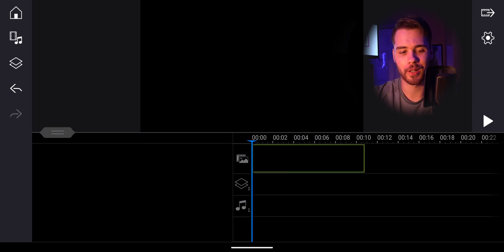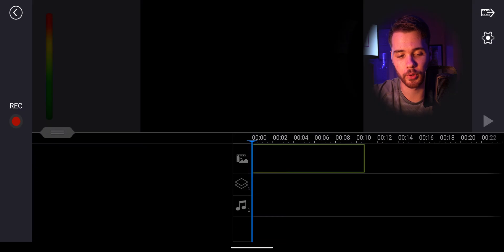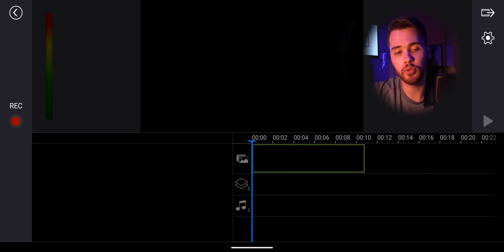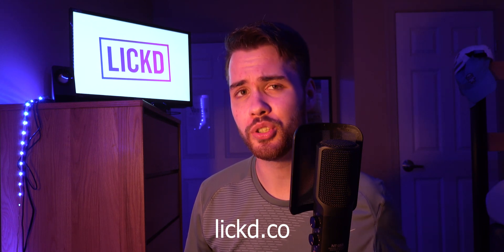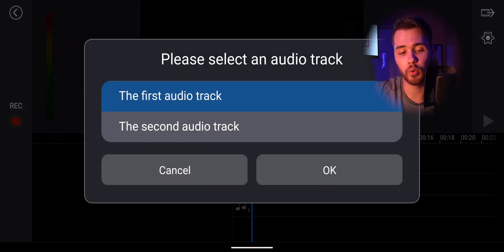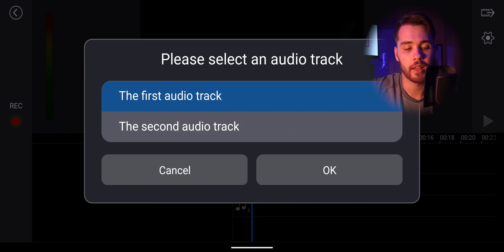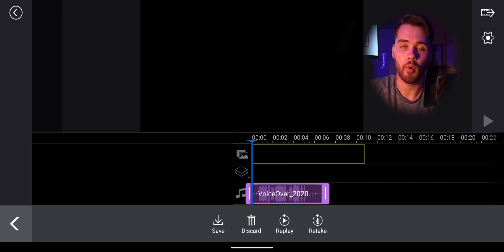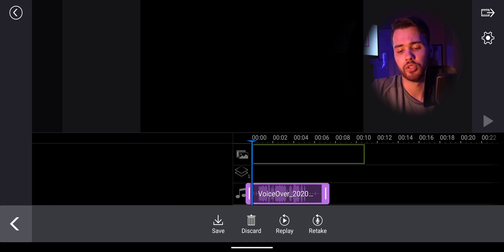How to record audio in PowerDirector | Lickd Tutorials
Learn how to record audio in the PowerDirector mobile app with pro Creator, Devin Street. This simple step-by-step video will teach you how you can record audio on the go and still get good results.

Let us know if this tutorial helped you in the comments below. Plus, if you liked the music in this video you can get it for your channel on Lickd.